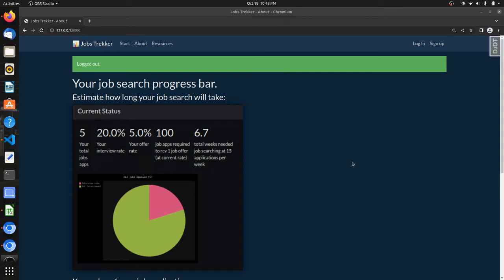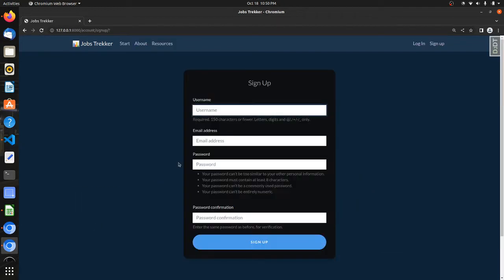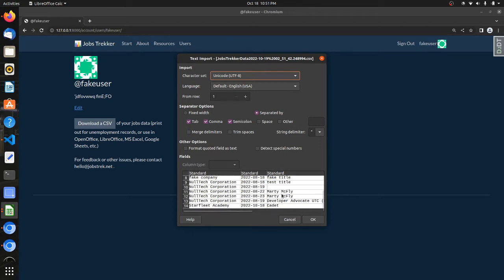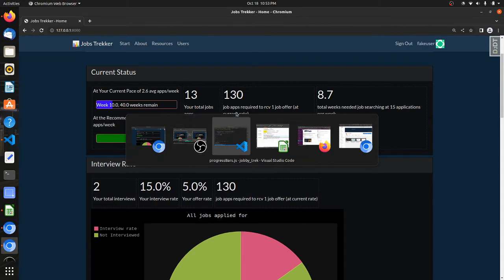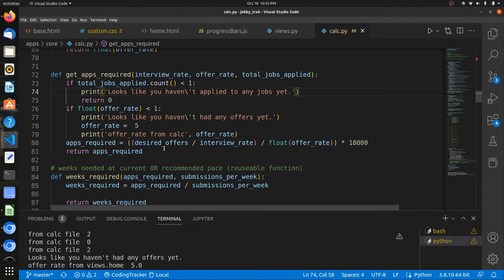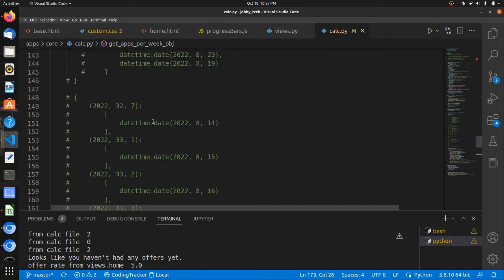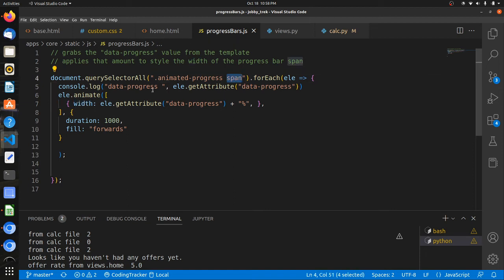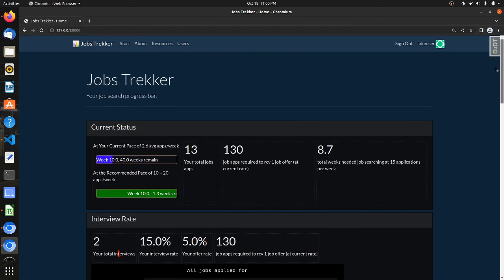JobsTrekker app in Django -- description of features, code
It's tough to keep these things to a few minutes! If you'd like to try out the app, please visit Jobstrek.net , and send me some feedback. Thanks!